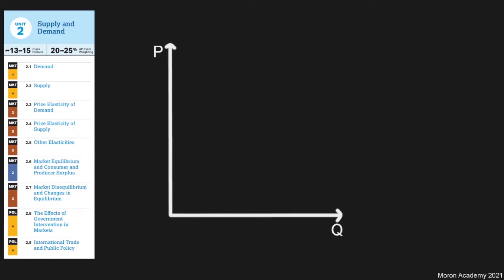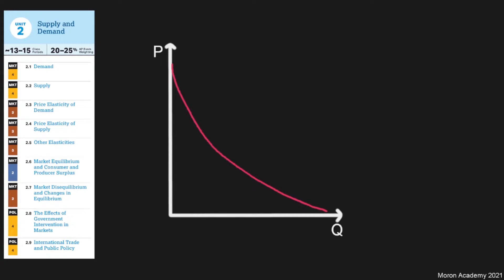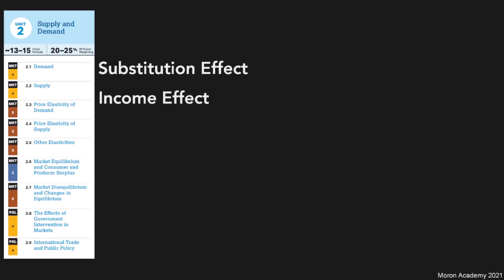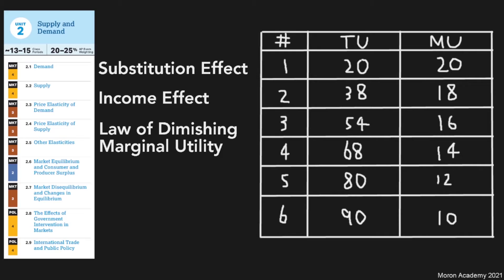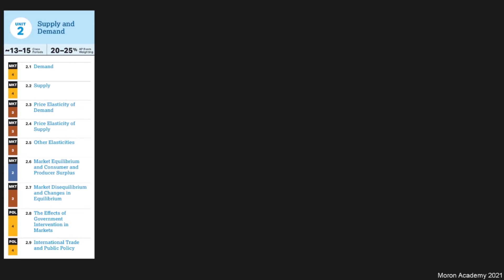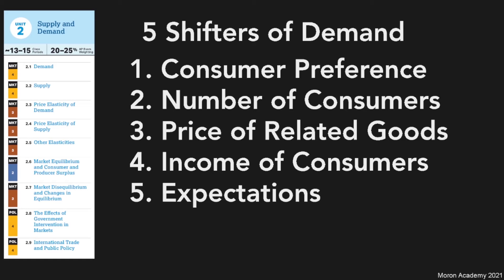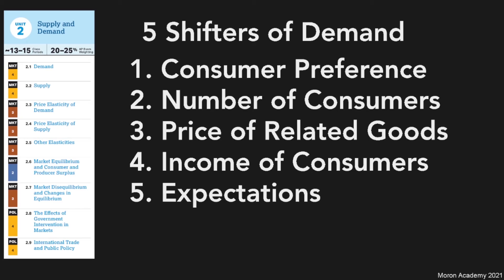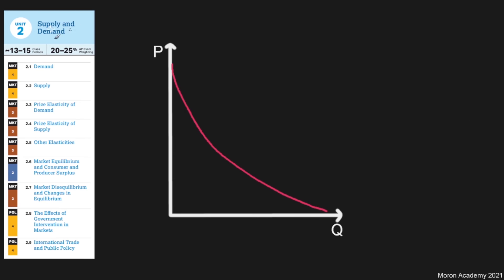Demand | AP Microeconomics [Unit 2.1]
I appreciate any and all support towards this channel!

Please keep in mind I am not a professional educator and am just a high school student.
These videos are meant to tutor students who might have struggled to learn using similar methods. If any mistakes were made, I guarantee you I did not intend to misinform.